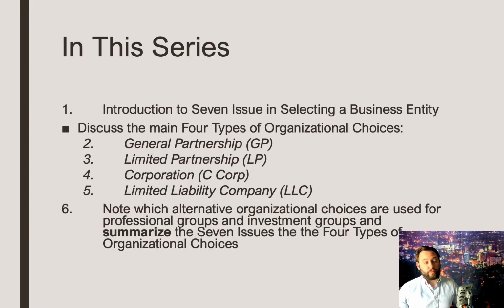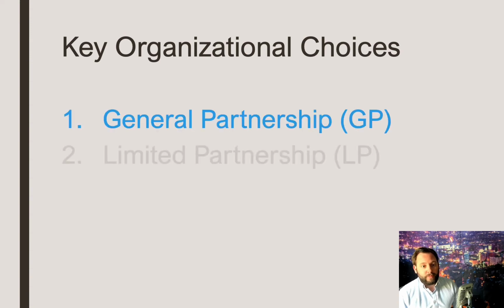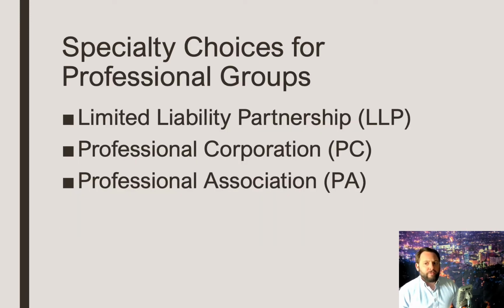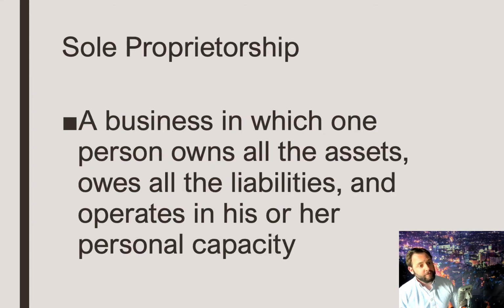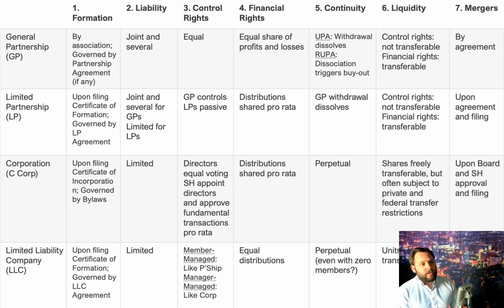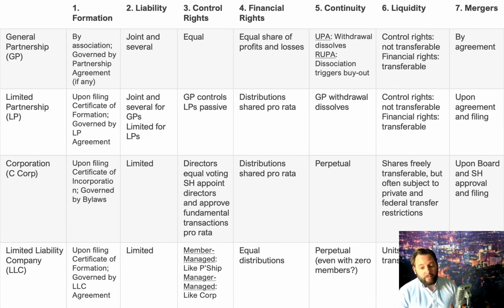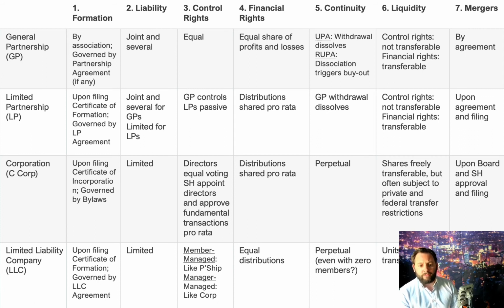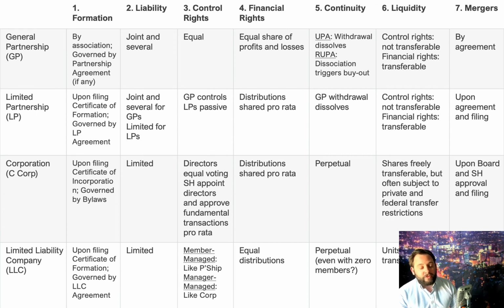Alternative Organizational Choices and Summary of Business Entities (Organizational Choices 6 of 6)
Professionals like lawyers and accountants may need to form professional corporations (PCs) or limited liability partnerships (LLPs). This video explains why and then reviews the basic entity choices for most American businesses.